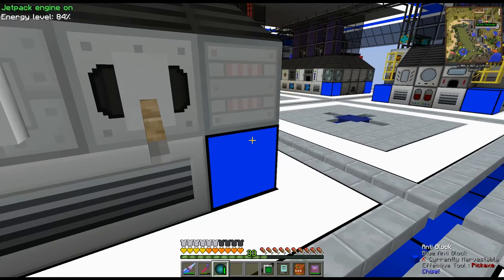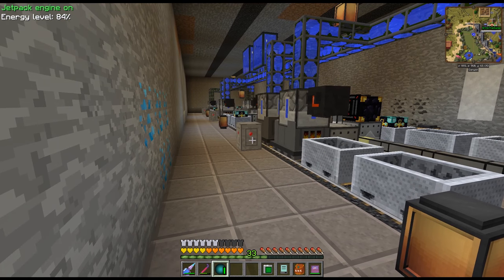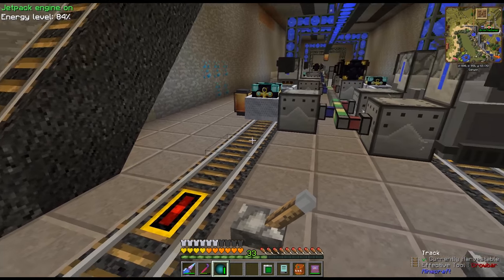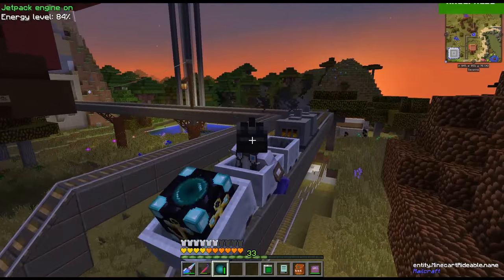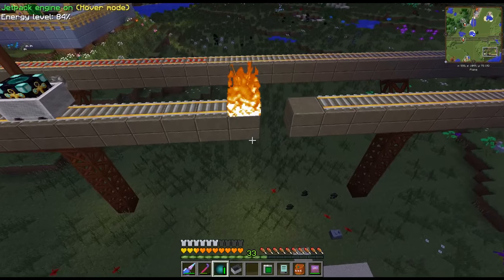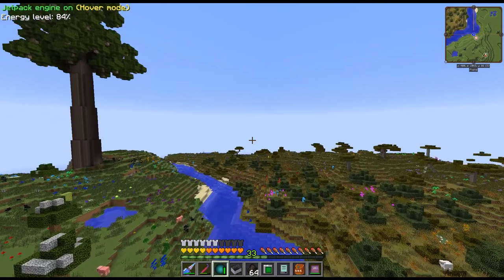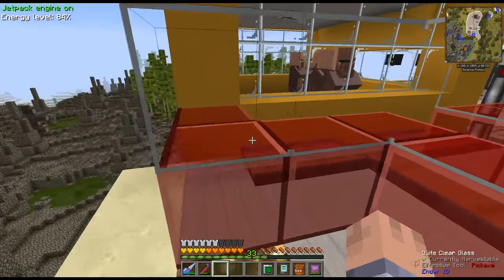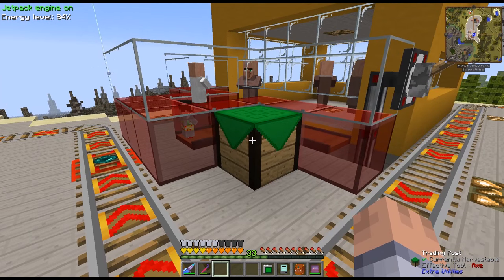ftog - Stream Recap - BOOM goes the Locomotive - FTB Infinity Evolved (Expert Mode)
Today is the first of my Live Stream Recaps. Please let me know if you want to see more like this.

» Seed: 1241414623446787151